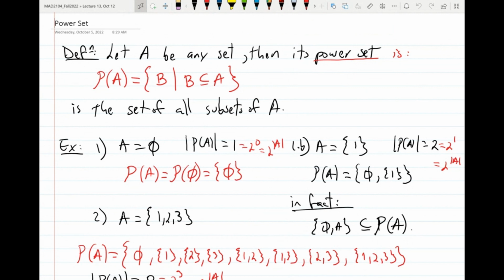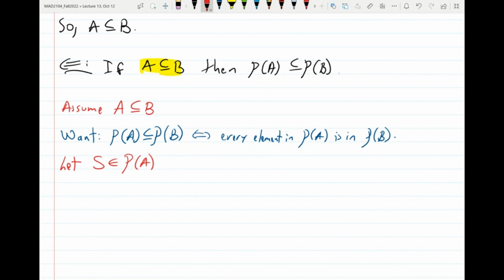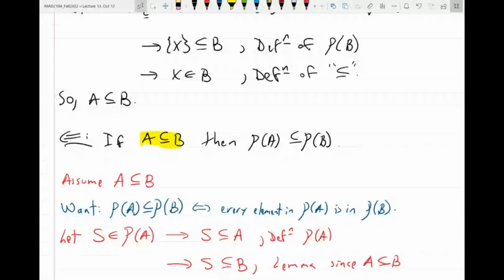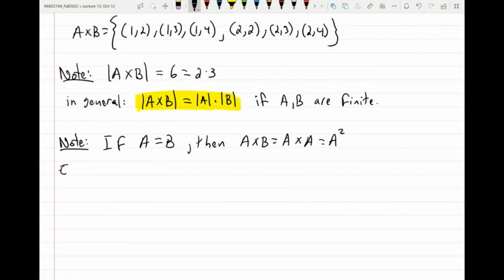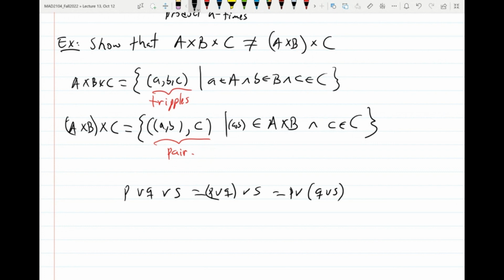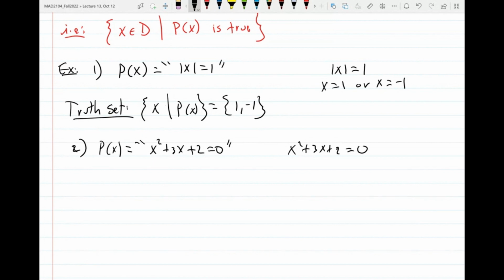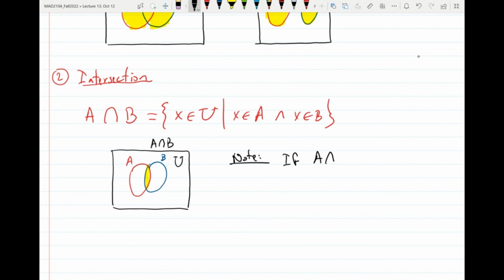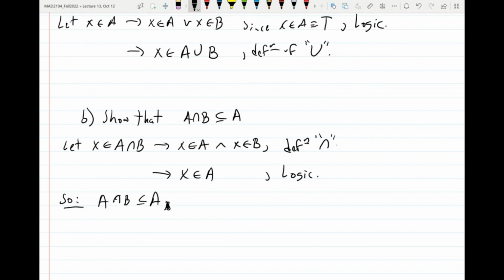Discrete Math - Power Sets (contd.), Cartesian Products and Operations on Sets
In this video we continue discussing Power sets. Then we discuss the notion of Cartesian Products and also we talk about union and intersection of sets.